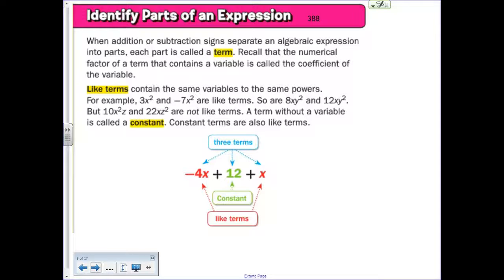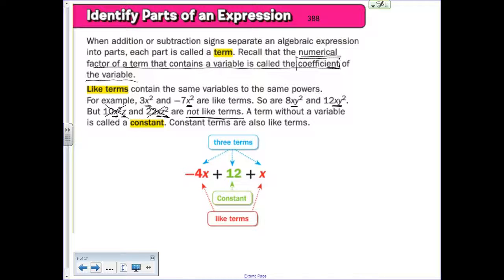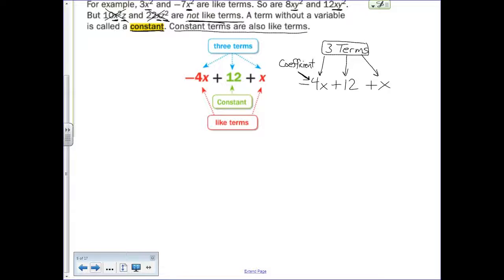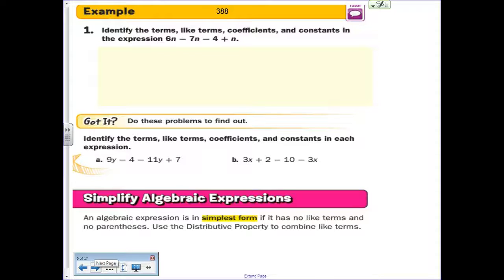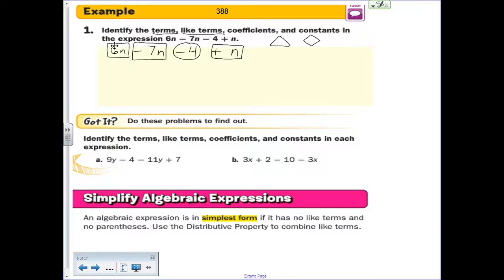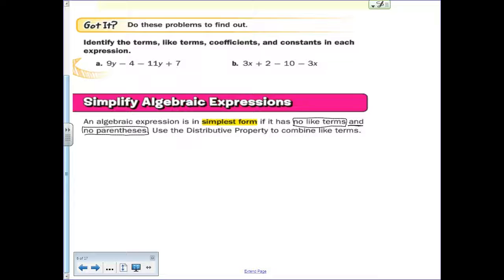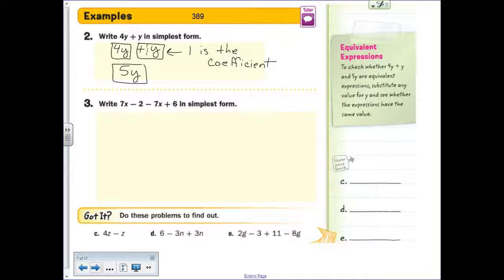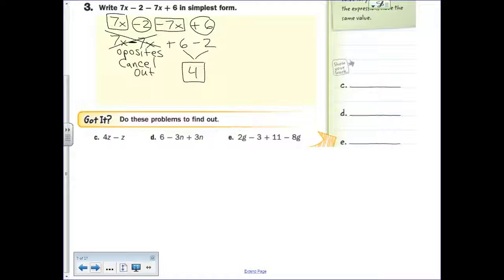Parts of an Expression & Combining Like Terms